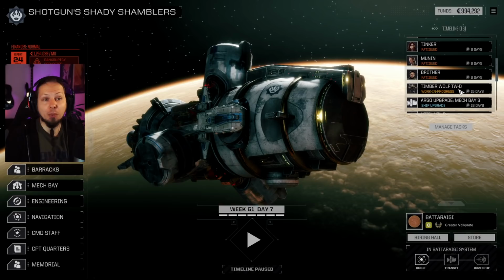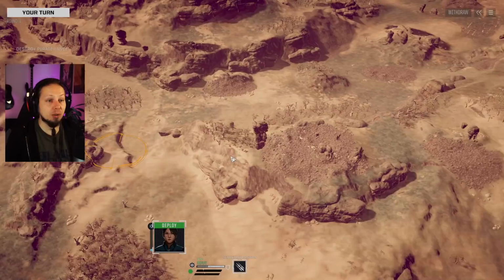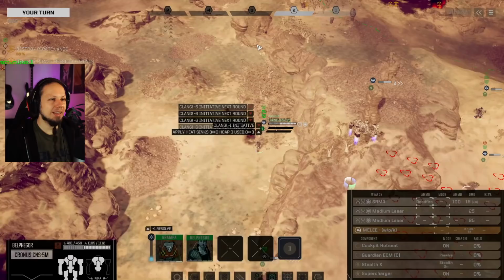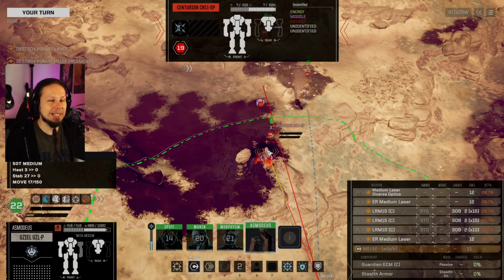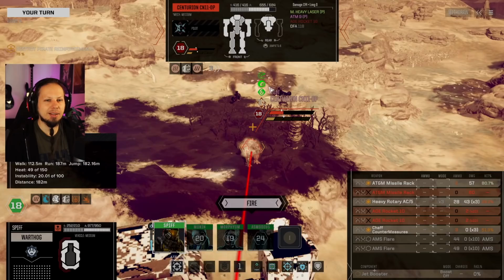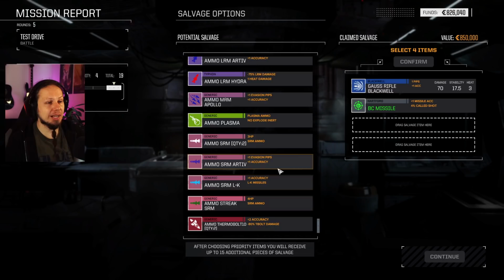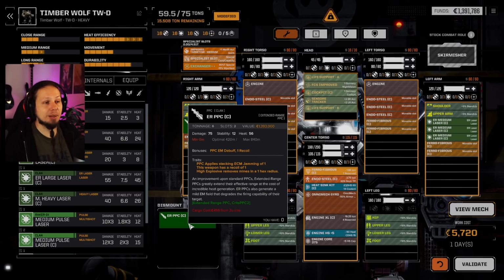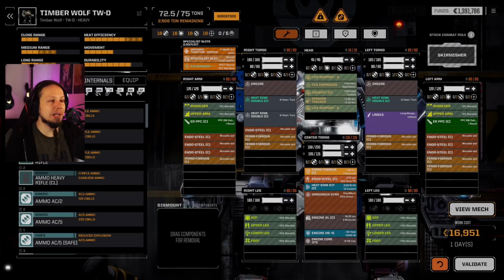A Build for the Timber Wolf - Battletech Modded / Roguetech Pirate Playthrough 35